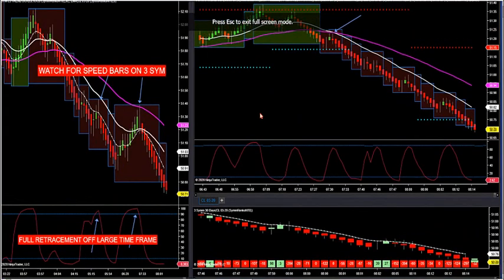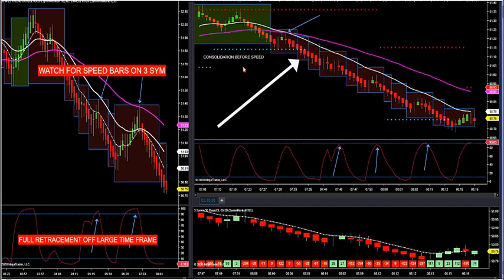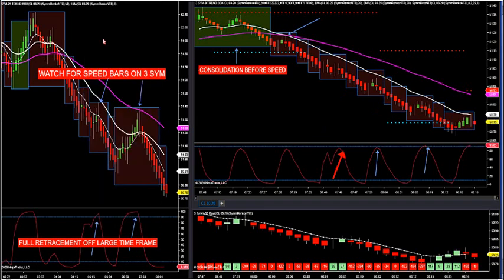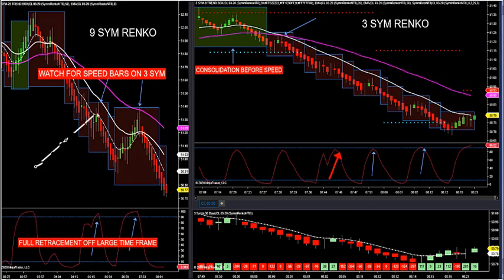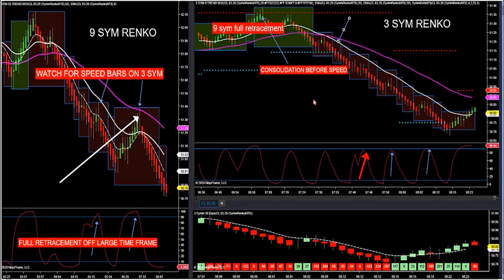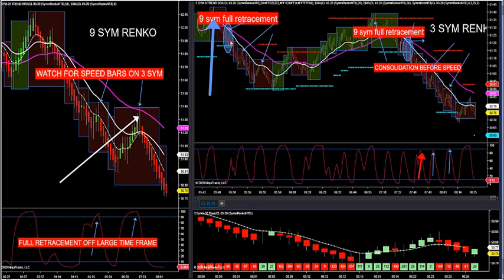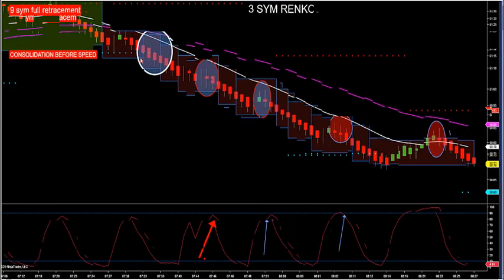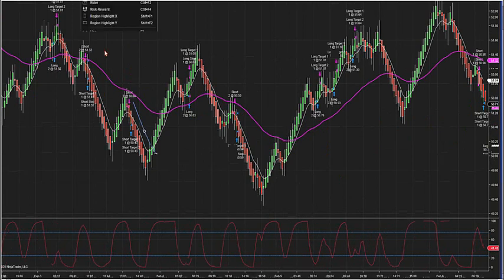2-06-19 How To Find The SweetSpot In Any Market With The Trendboxes DayTradingTheFutures.com